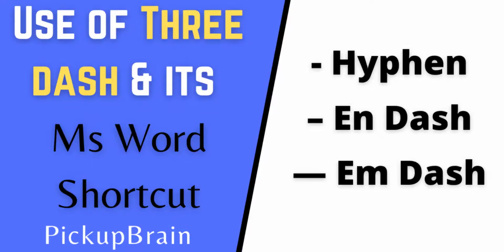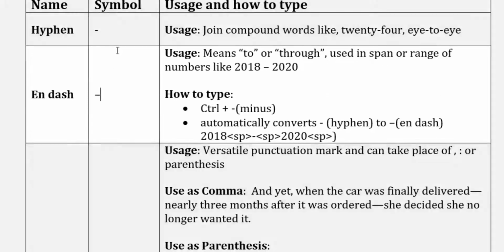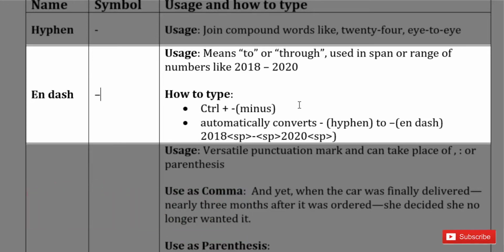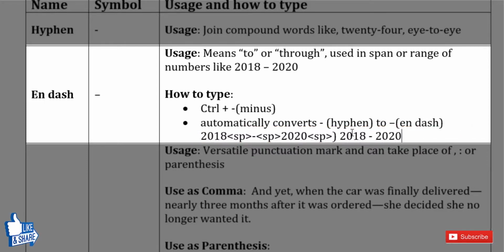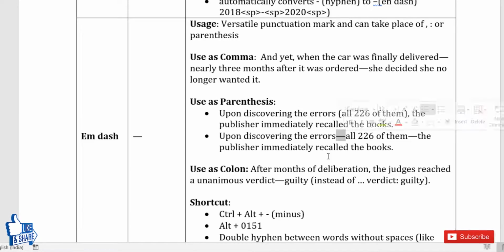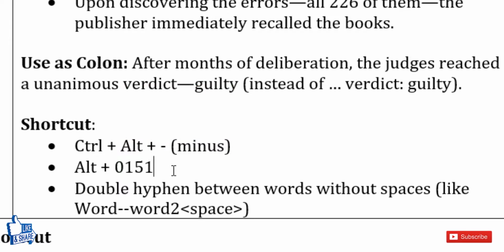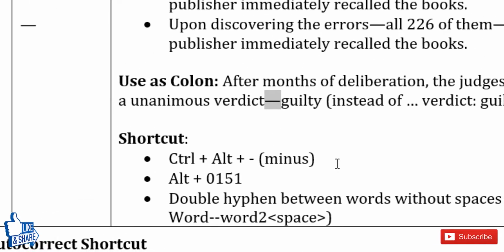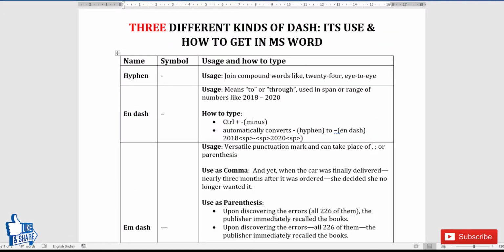Hyphen, En dash and Em dash in Word & its shortcut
Hyphen, En dash and Em dash are used to join word or text
0:20 Hyphen (-) Is used to join compound word like twenty-four
0:36 *En dash (–)* Means through and used to specify span or range of numbers like 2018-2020
1:35 *Em dash (—)* Is versatile punctuation mark and can be used in place of , : or parenthesis.

Video also covers shortcut for inserting dash in Word.